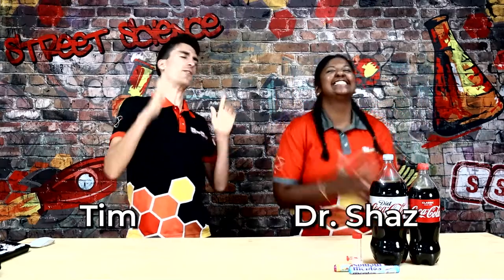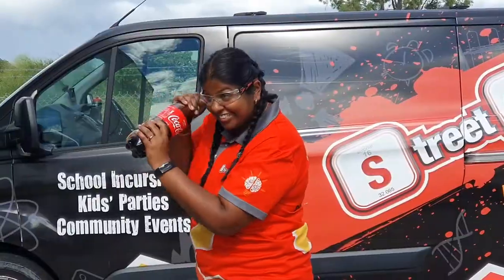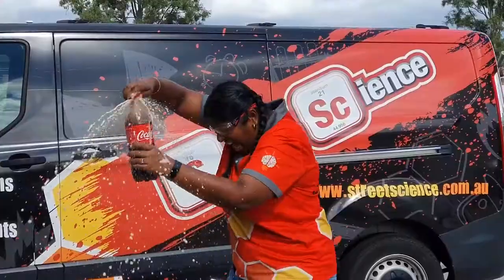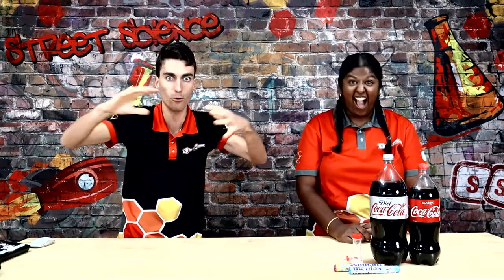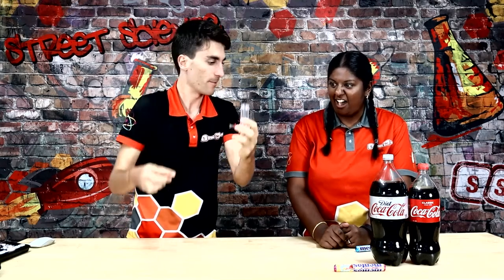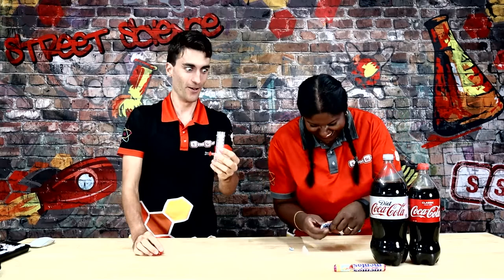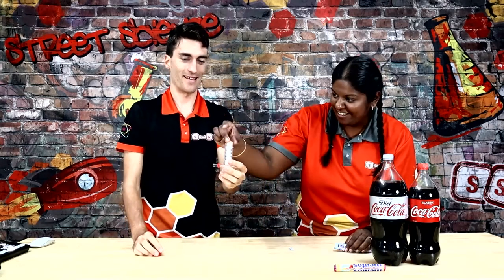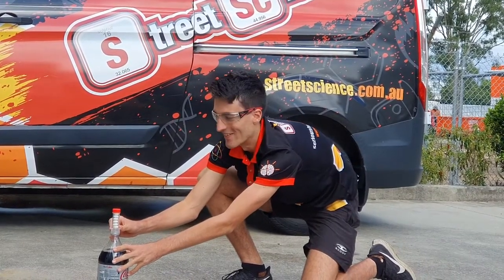Street Science TV - How to make a Mentos Geyser!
In this explosive first episode of Street Science TV, Tim-O and Dr Shaz make a bang in the lab with one of our all-time favourite experiments, the Mentos Geyser!

And did you know that if you book a Street Science Party, we offer make-your-own Mentos Geyser Kits as an optional extra?